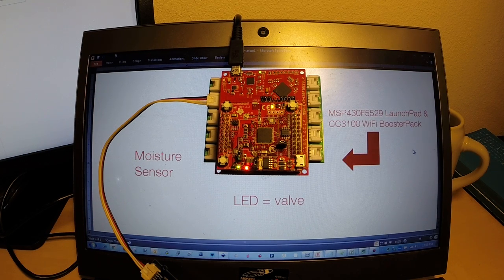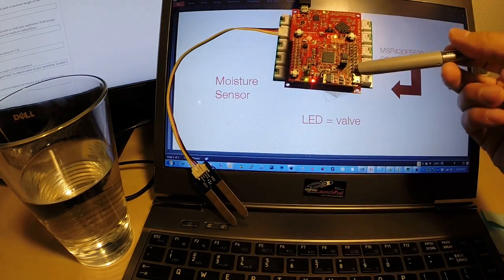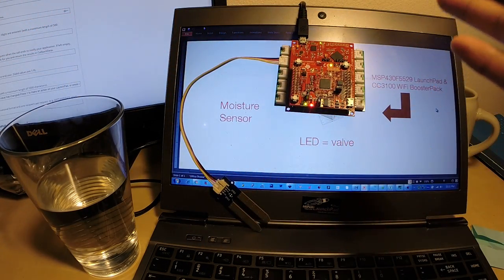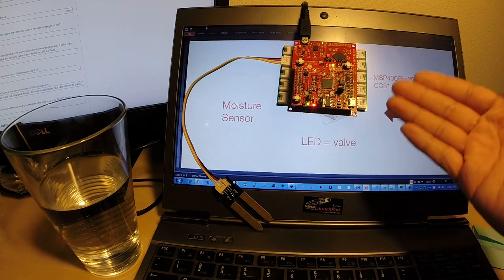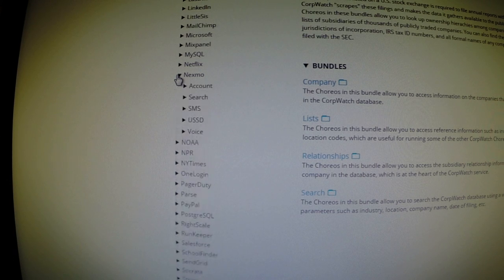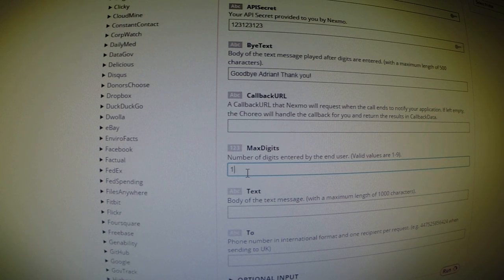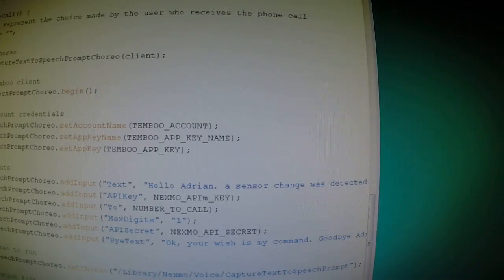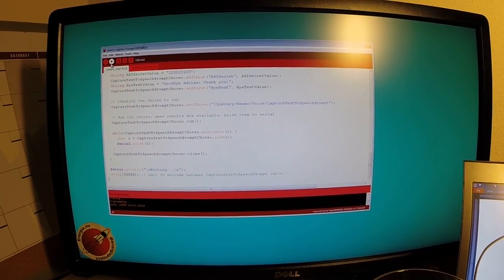Create a WiFi-connected IoT sensor that calls you when sensor values exceed a threshold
In this video, we are using the MSP430 LaunchPad paired with the CC3100 WiFi BoosterPack.

Using Temboo, we generated code to enable the LaunchPad to make REST API calls to a web service called Nexmo.

Nexmo is a web service that provides a set of APIs to trigger voice calls & can also facilitate user responses for when the "call-ee" presses a number on their phone's keypad. This is ideal for remote monitoring applications where we need user input before a particular action is taken.

Temboo is a cloud service provider that can generate code in various runtimes for thousands of different REST APIs across 200+ different web services from Nexmo, to google, to yahoo weather & more. Temboo support is included in the latest version of the Energia IDE for the TI LaunchPad development kits.